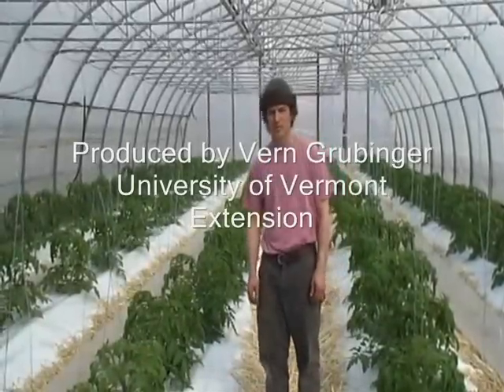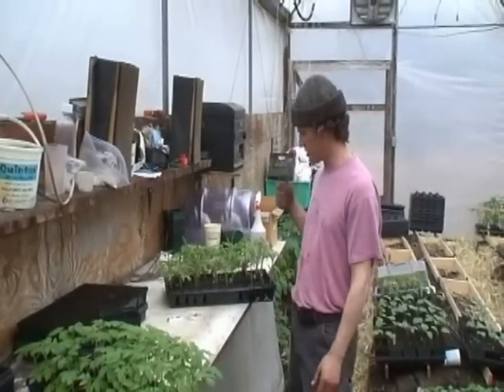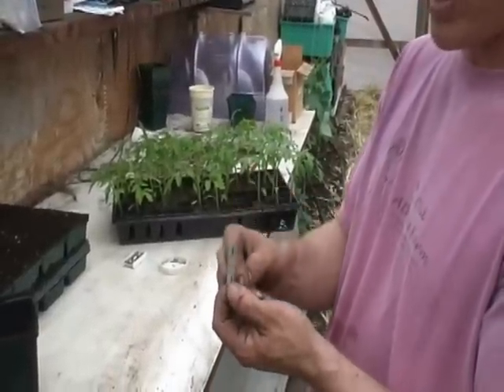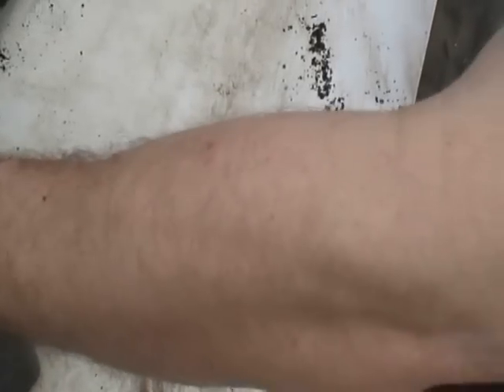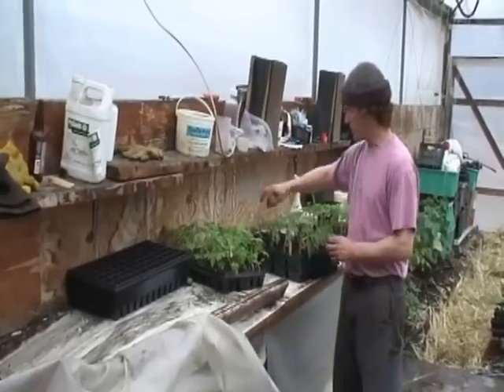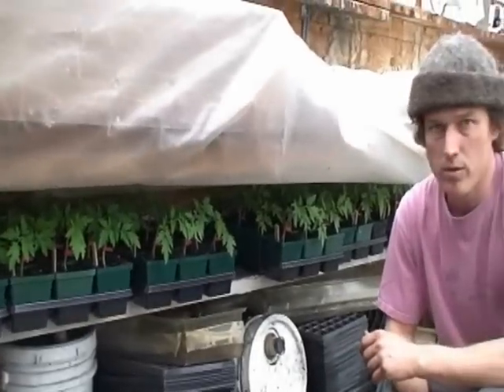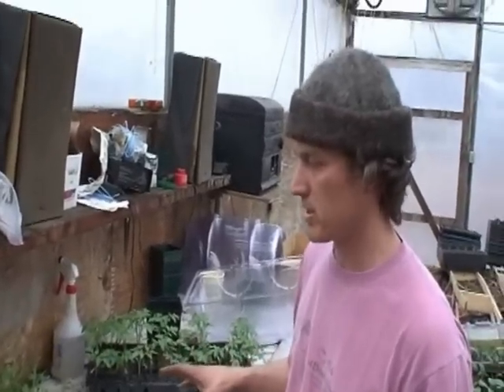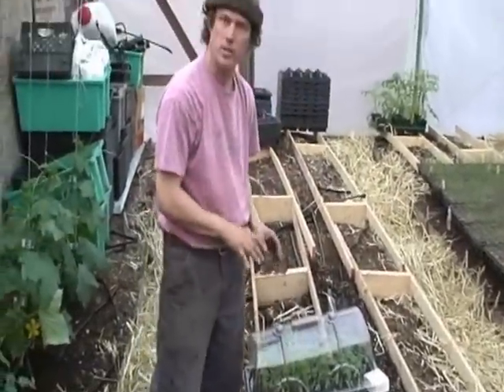How to Graft Greenhouse Tomatoes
This video, produced by the University of Vermont Extension, features Mike Collins from Old Athens Farms and shows you how to graft tomato plants.

0:59 Side grafting tomato plants
6:55 Caring for plants side-grafting plants after grafting
7:45 Weaning process
10:53 Top grafting tomato plants
13:57 Growing media
14:54 Care of top-grafted plants after grafting
18:49 Grafting Cucumbers and Eggplants